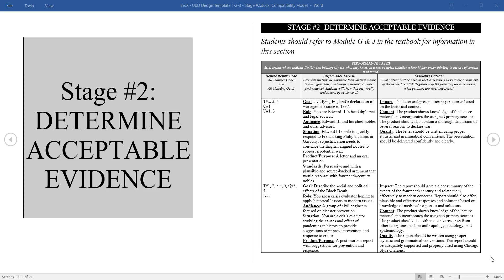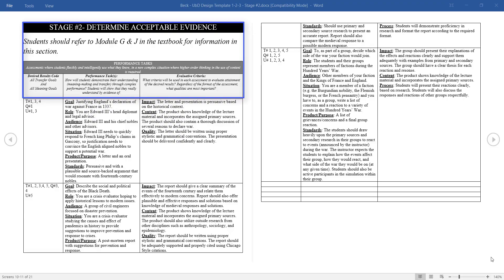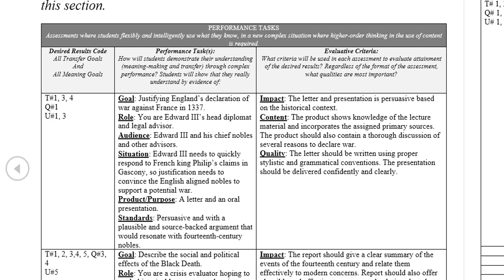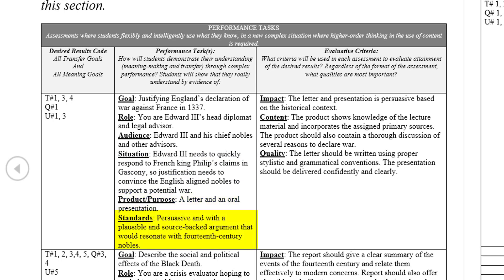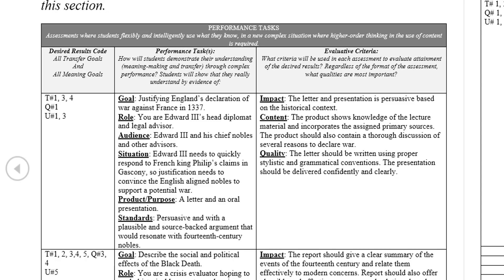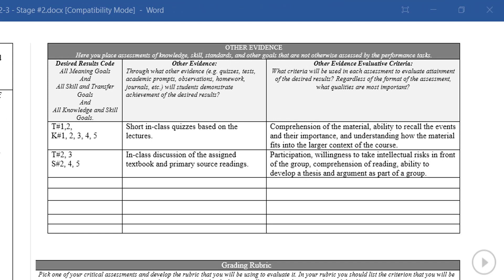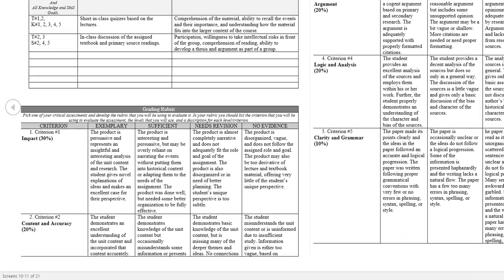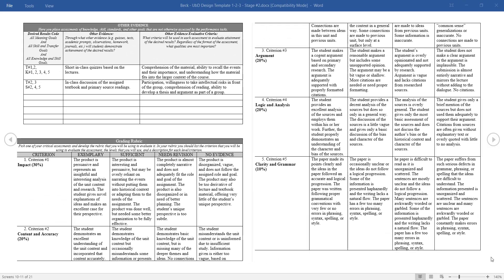Understanding by Design Stage 2 Tutorial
This tutorial will discuss how to determine acceptable evidence of understanding and to align assessments with the learning and transfer goals of the unit.